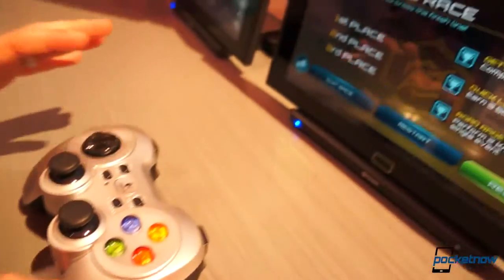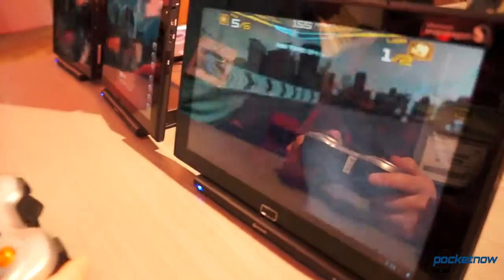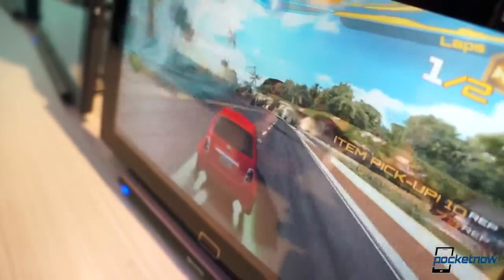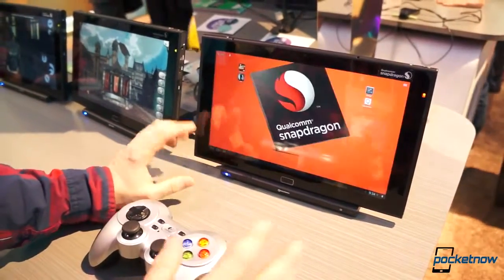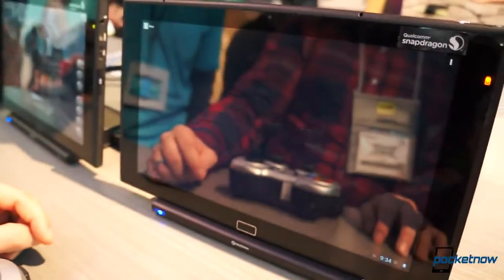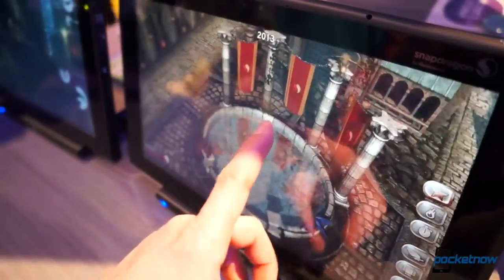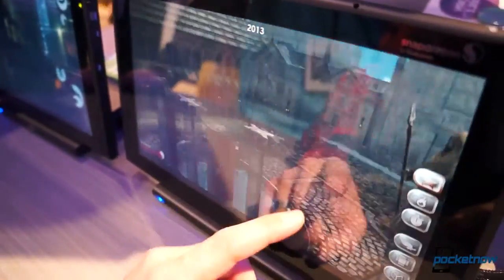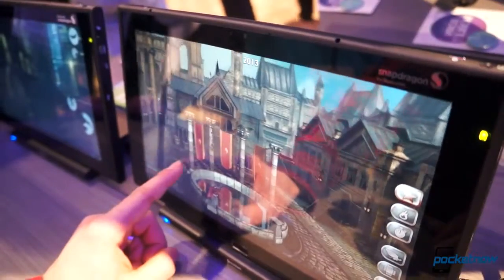Snapdragon 800 Hands On